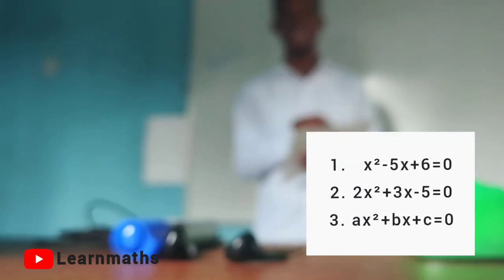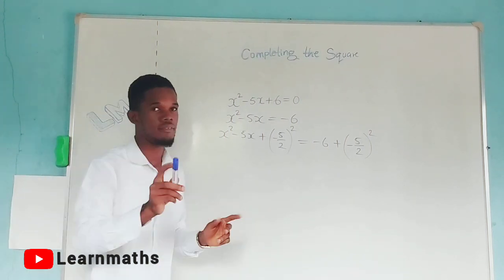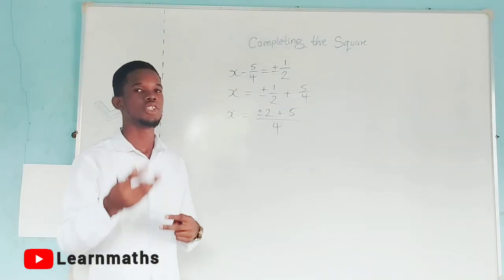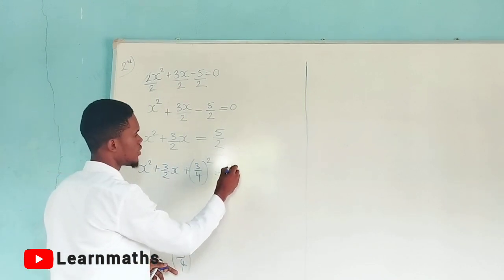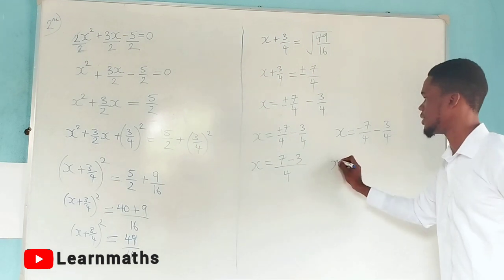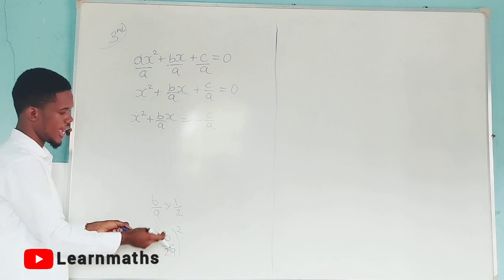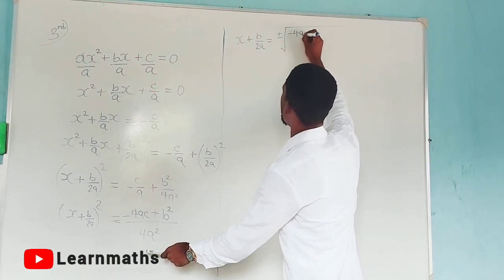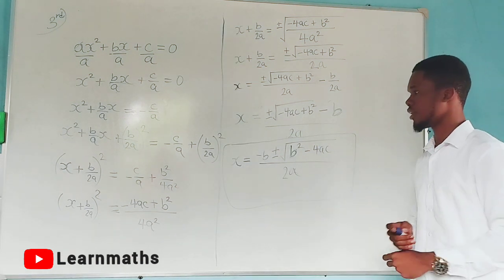COMPLETING the square method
Get you solvents, sit back and learn Completing the square method.
up next "The quadratic formula method"